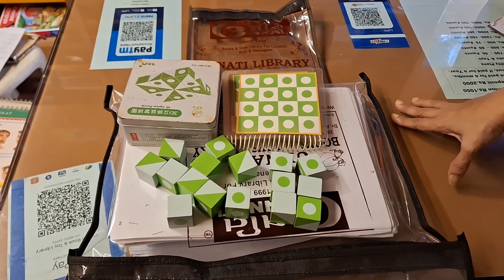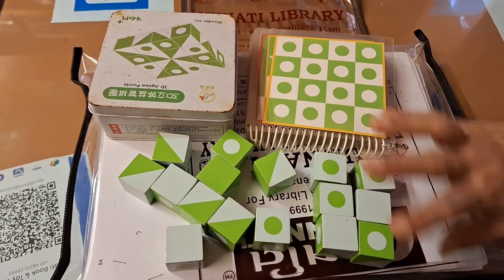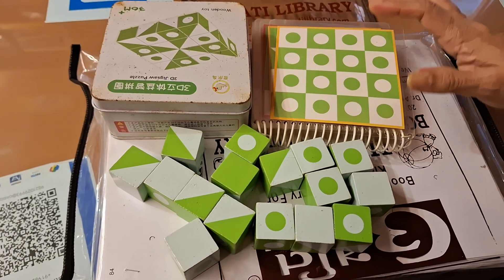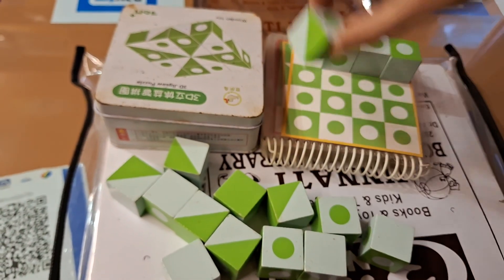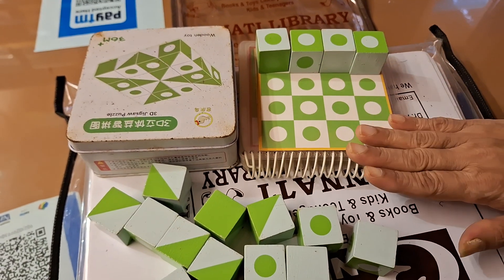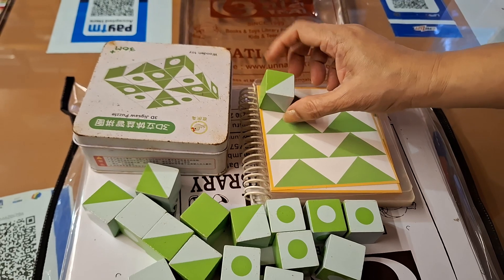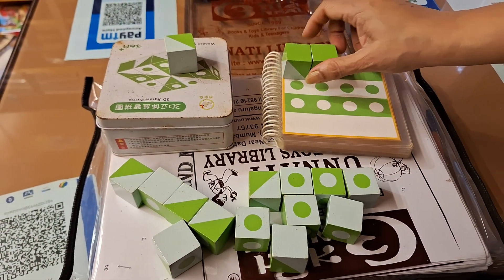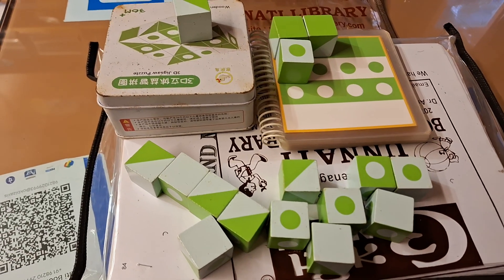Cube blocks game from Unnati Library